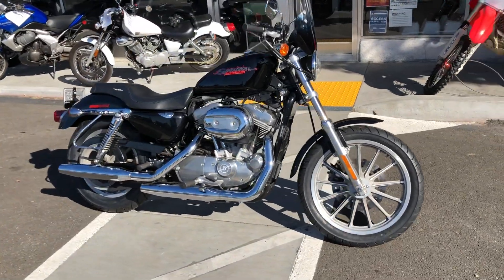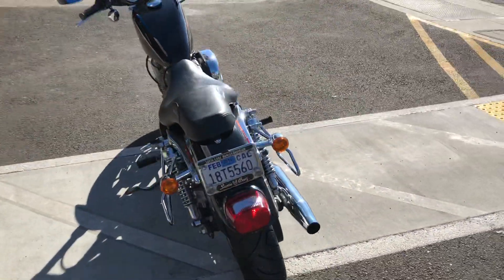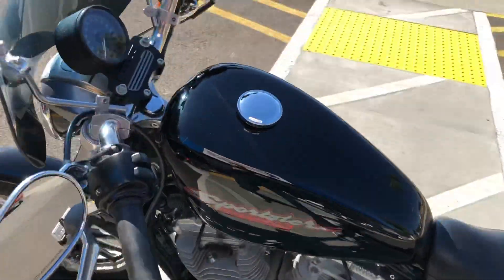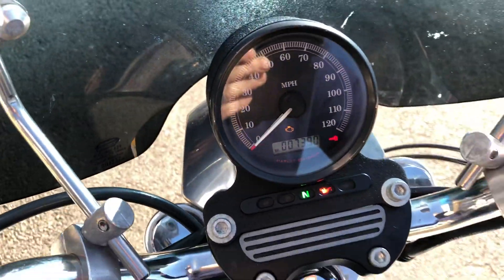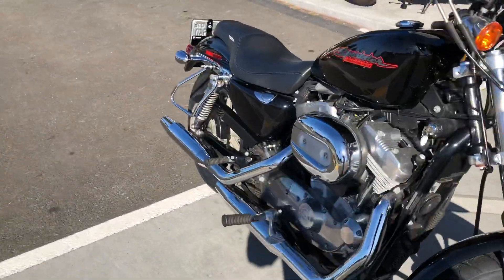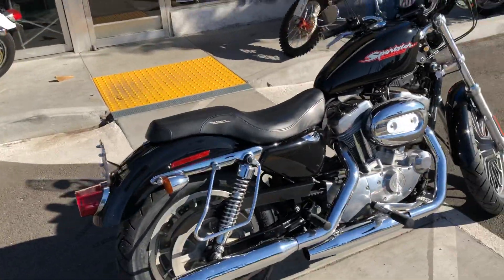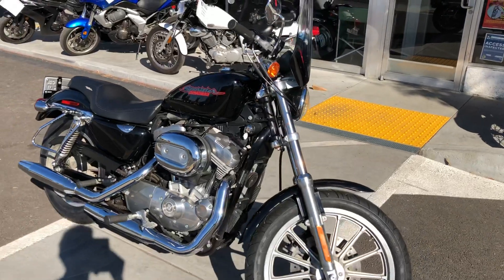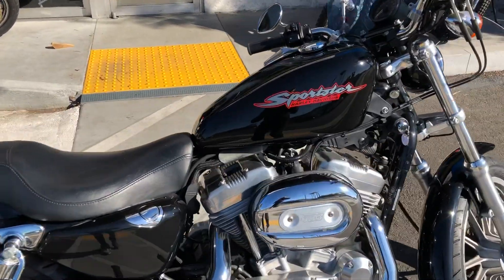2007 Harley Davidson Sportster 883 ...Clean Cruiser in the Bay Area!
2007 HD XL883 Sportster
*883cc fuel injected v-twin engine, 5 speed transmission
*new tires front & rear
*all stock other than Memphis Shades wind shield and saddlebag supports
*looks & runs great
*similar to the Honda Shadow , Indian Scout and Kawasaki Vulcan models
This sweet Sporty is offered @ only $4295  w financing options available w rates starting @ 0% apr for 15 months!

You can see this motorcycle and many others @ Santa Clara Cycle in Sunnyvale ...SF South Bay Area's friendly used moto dealer.